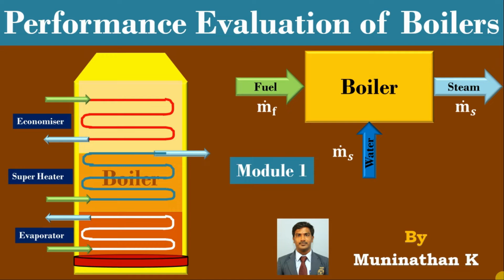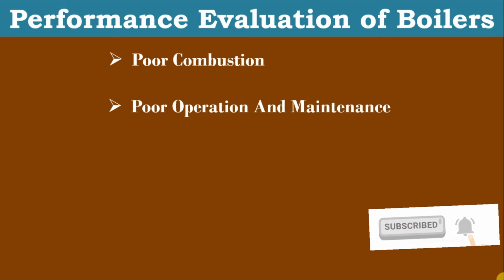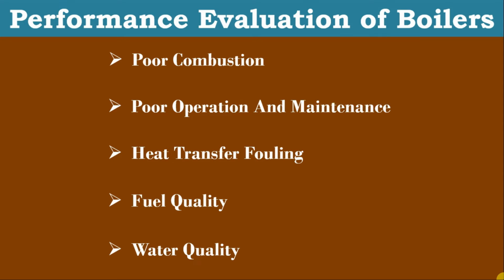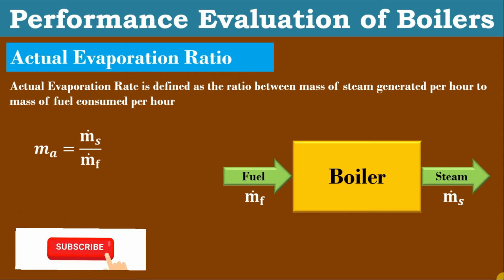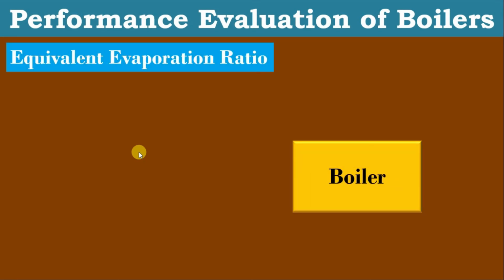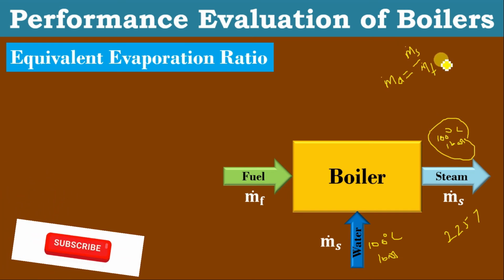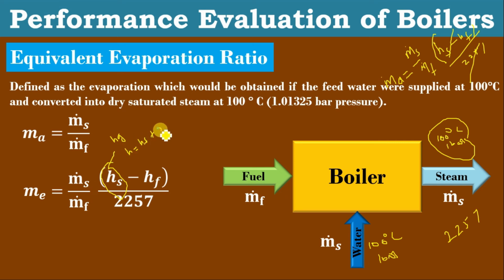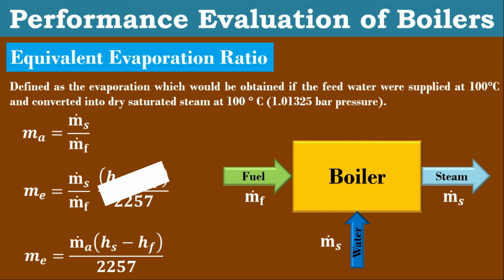Steam Boiler Performance Evaluation | Model 1 | Indirect Method | Thermal Enginerring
Hello Friends,
In this Video, We will discuss Steam Boiler Performance Evaluation | Indirect Method | Thermal Enginerring

performance evaluation of boiler in terms of evaporation capacity,factor of evaporation,boiler efficiency and heat losses